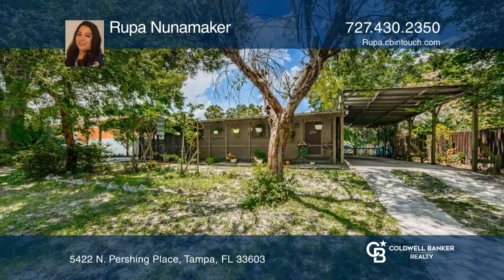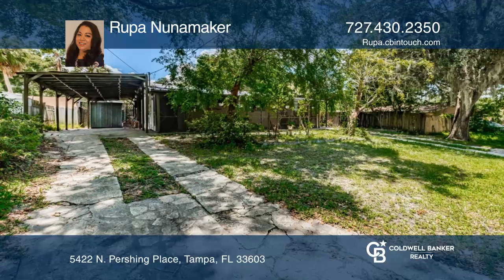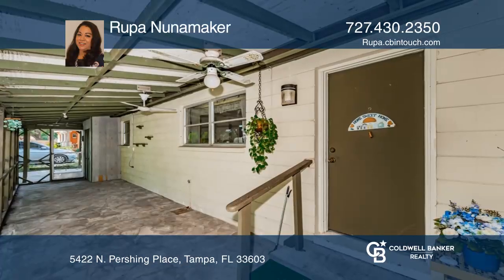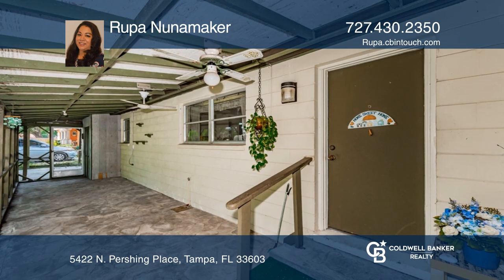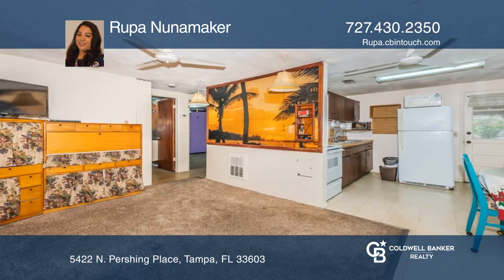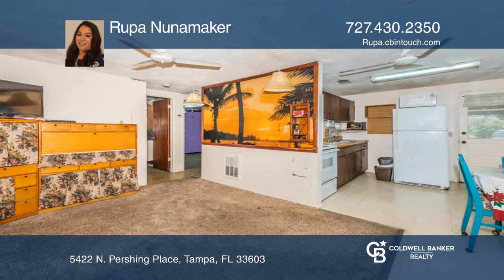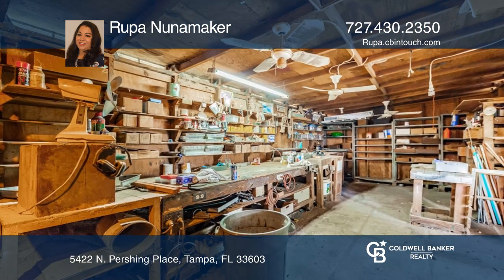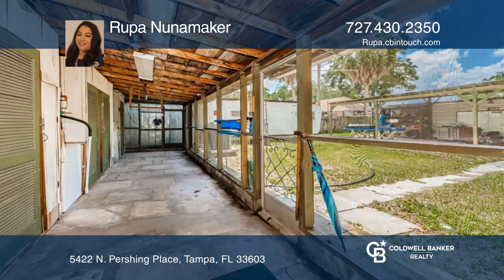5422 N. Pershing Place Tampa, FL | ColdwellBankerHomes.com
5422 N. Pershing Place, Tampa, FL

Imagine a single story block home in a great central location that has enough storage for your RV under one carport and your boat or vehicles under the second carport. This 2 bedroom, 1 bath house sits on a spacious 60X120 ft fenced lot. It has a cozy, but open layout. The 32X8 ft large front screen